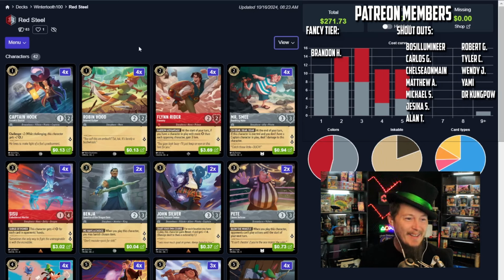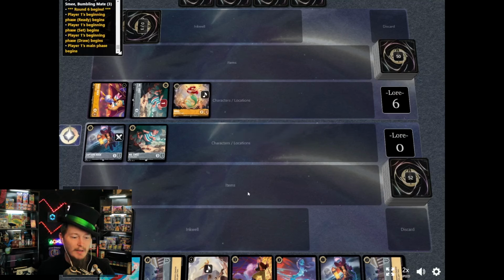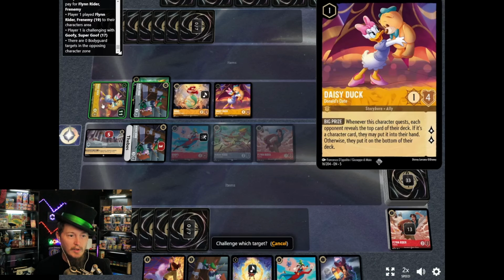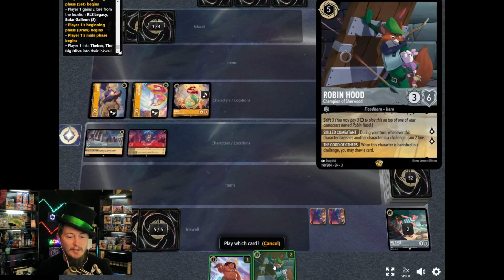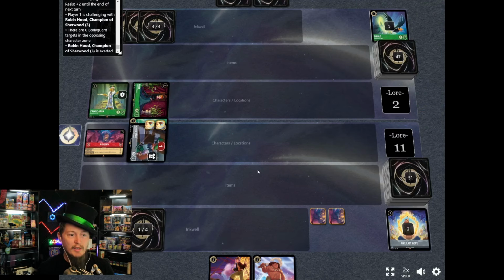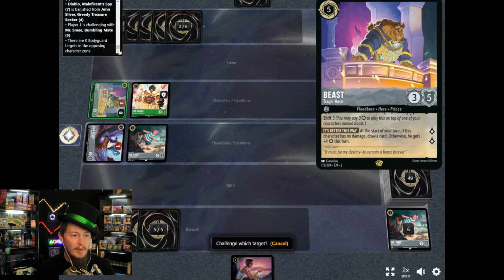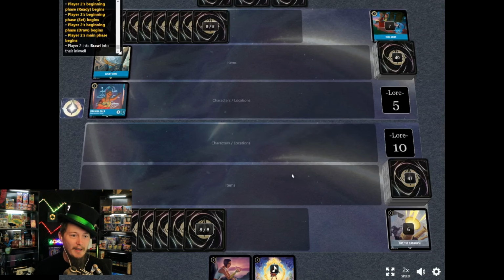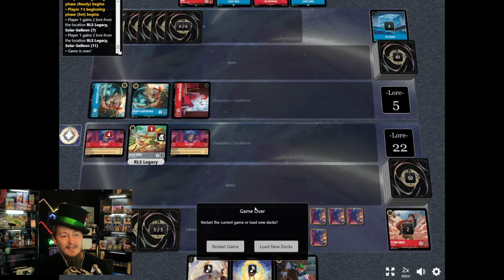STOP Losing with META Decks and Try This Instead 🔴⚪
Disney Lorcana! This won a Store Championship but is it actually good? Well turns out it's pretty strong!

❎ VOTE FOR ME!! Voting ends October 20th!!

🎽 BRAND NEW Winter's Lorcana Merch! With new LOWER Prices!!

The winners will be announced on the Discord server.